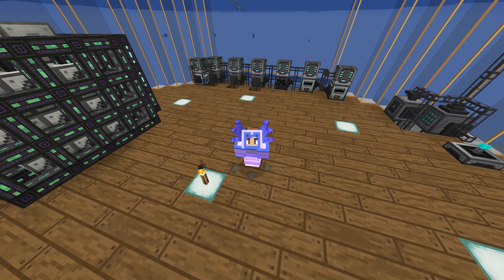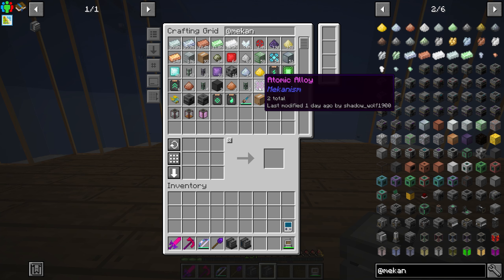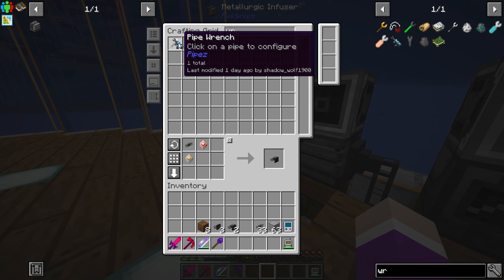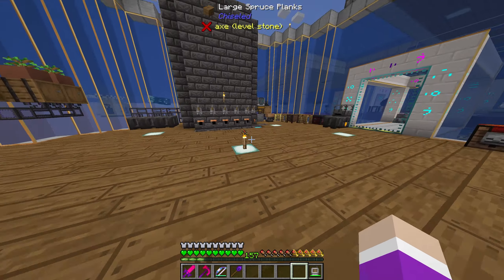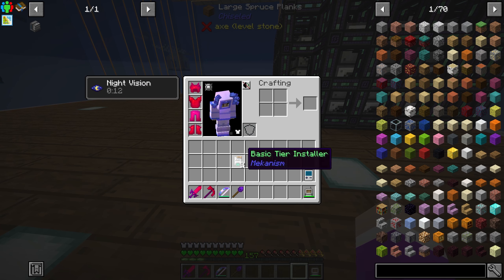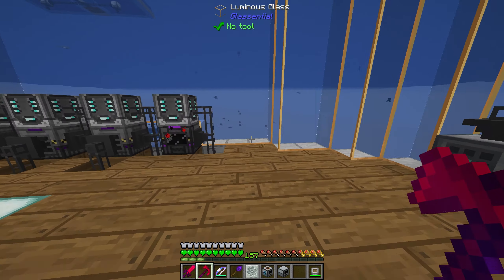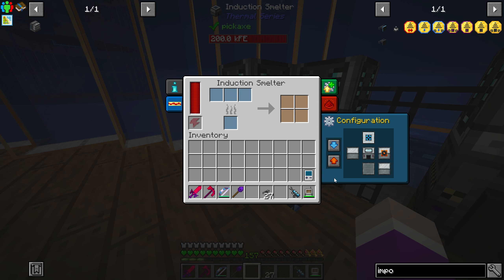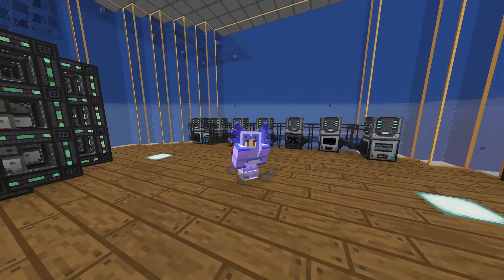Minecraft Seaopolis Ep.25 Mekanism Alloy Auto Crafting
Today we setup mekanism alloy auto crafting and thermal series machine fram auto crafting.
Seaopolis

Welcome to seaopolis a ocean based survival questing modpack. . Featuring a completly customized world filled with various different mobs and structures.
Starting in a sphere in the ocean its your job to survive and thrive in a ocean world